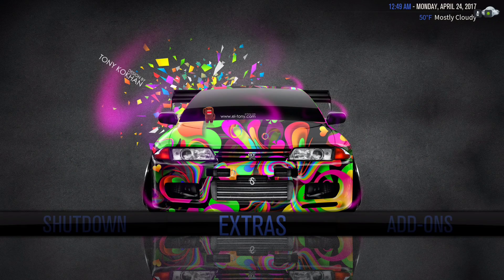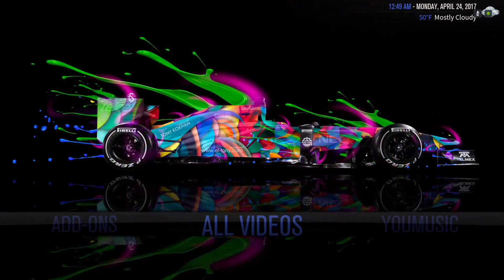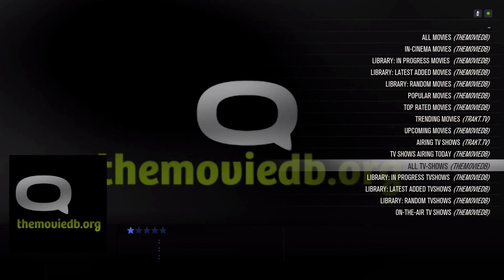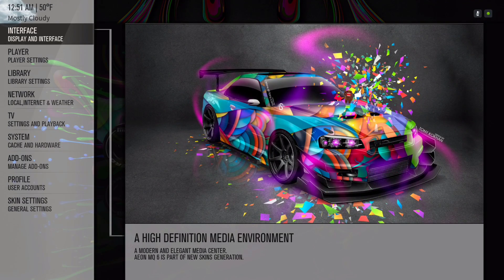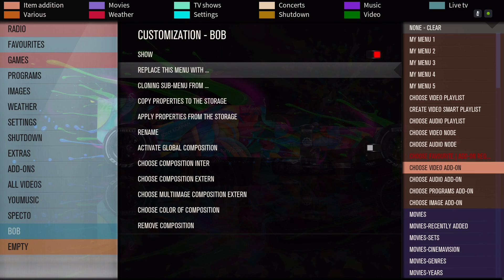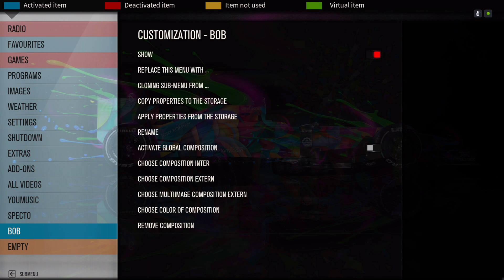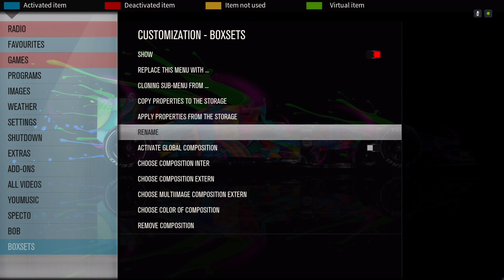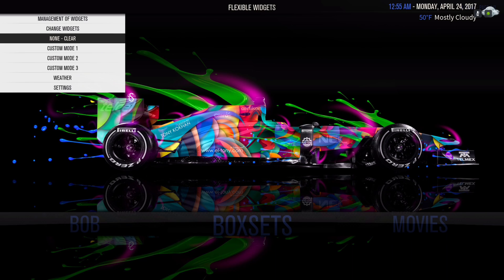The Best Kodi 18 Speedster build For 2017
Install the best Kodi 18 Build for Kodi 18 Leia 2017. There isn't any builds out there for kodi 18 so I decided to make a couple of builds. in my wizard there are also kodi 17 krypton builds available. There are a lot of changes going on with kodi 17 going on to kodi 18. Even so, that kodi 18 is still in its beginning stages, its been running great on my devices. this build is called Speedster, reason the name because of the theme with color and cars. This kodi 18 build is light enough to install on your FireStick or any android device. This build are for those that want to try or are running kodi 18 Leia. the links are down below for install.

download the wizard to install in kodi through install from zip file option